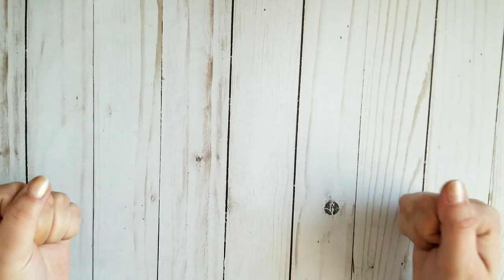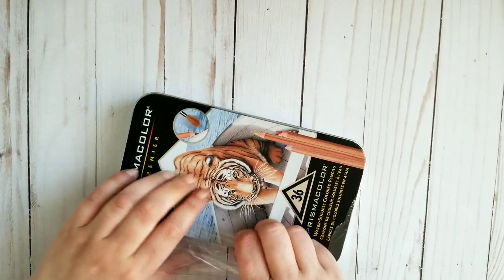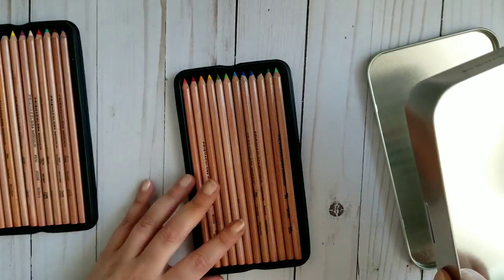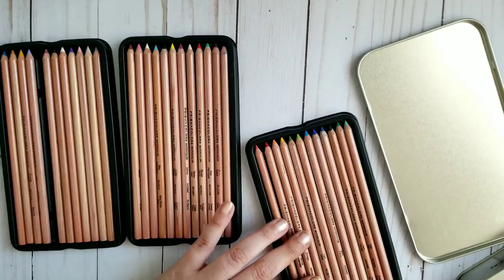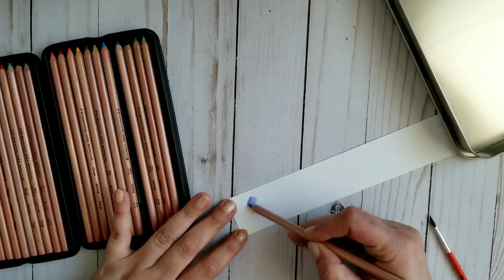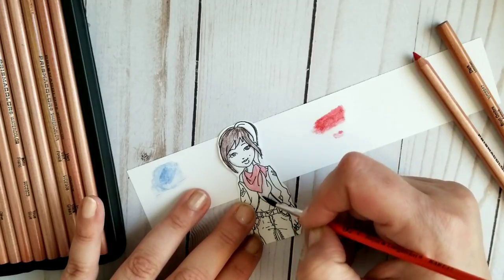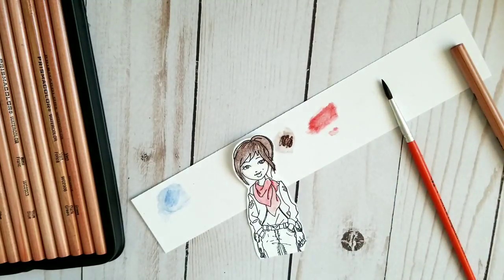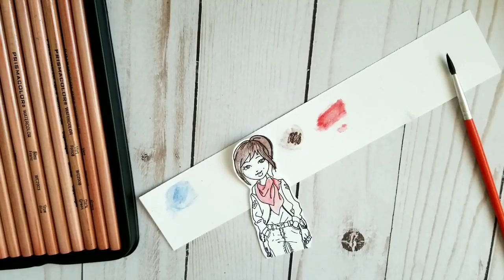Prismacolor Water Soluble Colored Pencils. Unboxing and Review.